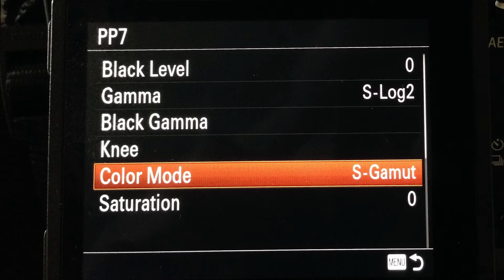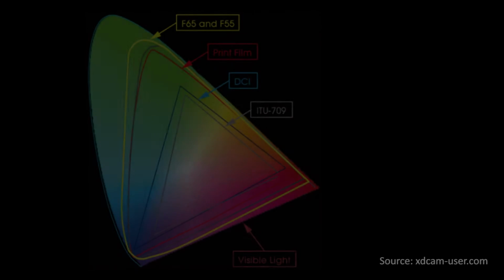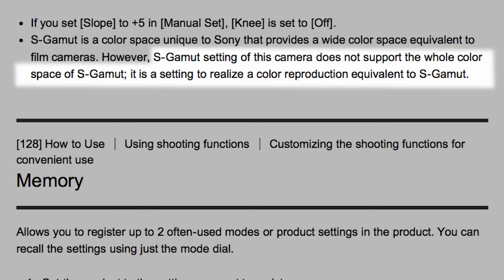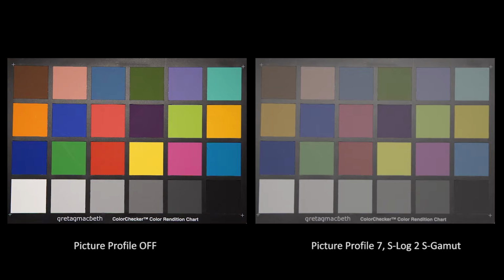Custom Picture Profiles for Sony A7II - for use with Canon C100 and an alternative for S-Log2 (PP7)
Catchy title, huh? But yep, that's pretty much what this is - a look at different Picture Profile options for the Sony A7II mirrorless camera. I wanted to create a few options for using in different applications, and thought it might be worth sharing the results for anyone else who's interested! All of my grading was done in Premiere Pro using Lumetri Colour.

It's worth noting that the findings here and the customized picture profiles I've created in-camera are all based on personal preference to what looks good to my eye, and within my own workflow - what works for me may not necessarily work for you or even be what some might consider best practice, but the test had to be realistic with the tools, skills and resources I have available for ongoing work.

Here are the settings for the three different Picture Profiles I ended up creating for the Sony A7II:

PP1: S-Log Pro - for shoots that I want high dynamic range for and intend to grade, without sacrificing colour information. Lowest ISO is 1600.

Black Level: 0
Gamma: S-Log2
Black Gamma: Middle / 0
Knee: Auto
Color Mode: Pro
Saturation: +3
Color Phase: 0
Color Depth: R +5, G +2, B +2, C +2, M -2, Y +2
Detail: Level -2
Mode: Manual, V/H Balance: 0, B/W Balance: Type5, Limit: 3, Crispning: 3,      Hi-Light Detail: 2

PP2: "The No Grader" - when there’s no need/time to colour correct.
Gamma: Cine1
Color Mode: ITU709 Matrix
Color Depth: R +2
Detail: Level -3, Auto Adjust
All other settings are default.

PP6: "The C100 Emulator"
Black Level: +2
Gamma: Cine2
Black Gamma: Wide +4
Knee: Manual, Point 80%, Slope +2
Color Mode: Pro
Saturation: -5
Color Phase: 0
Color Depth: R +3, G +1, B -1, C -4, M -4, Y +3
Detail: Level -4, Manual mode, V/H Balance 0, B/W Balance Type5, Limit 5, Crispning 3, Hi-light detail 3.

UPDATE (2017) / A7R mkII Profiles:

Since shooting this test I've upgraded to the A7RII and tweaked some of my picture profiles. Here are the new settings that I'm currently using on the A7RII:

PP6 (Canon Log Emulator), works with Canon Log and C-Log3 on the C200.

PP6: "The Canon Log Emulator"
Black Level: +2
Gamma: Cine2
Knee: Manual, Point 75%, Slope +0
Color Mode: Pro
Saturation: -5
Color Phase: 0
Color Depth: 0

PP1: "S-Log Alternate"
I've tweaked this quite a bit from the original 'S-Log Pro' above, mainly just for personal preference. It's always worth experimenting to get the look you like best. For me, this works quite well as a standalone profile, but if using in concert with V-Log on the GH5, the factory set PP7 matches better.

Black Level: 0
Gamma: S-Log2
Black Gamma: Middle
Level: 0
Knee: Auto
Color Mode: Still (After a bit of testing I think this has the more realistic colour rendering than Pro and S-Gamut across the board)
Saturation: 0
Color Phase: 0
Color Depth: 0
Detail: Level -2, Adjust: Auto